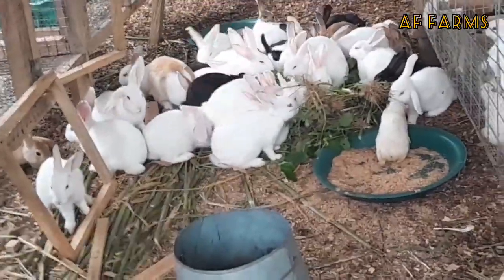From Backyard to Large-Scale: Master Rabbit Farming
From raising a few rabbits in your backyard to running a large-scale rabbit farming operation, this video covers it all! Learn about the different skill levels in rabbit farming, from backyard to large-scale, and discover how you can progress in this rewarding business.